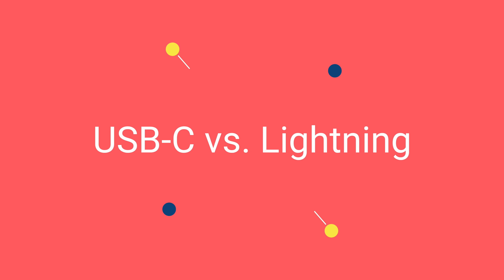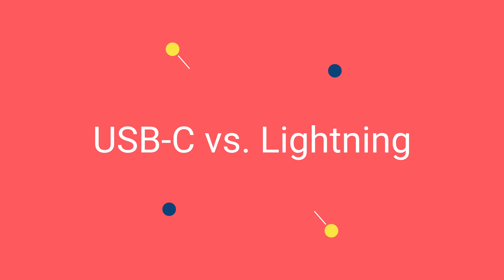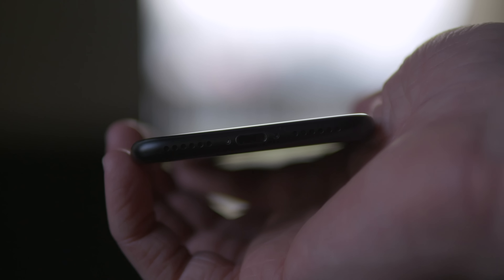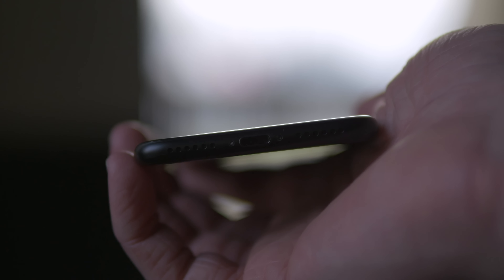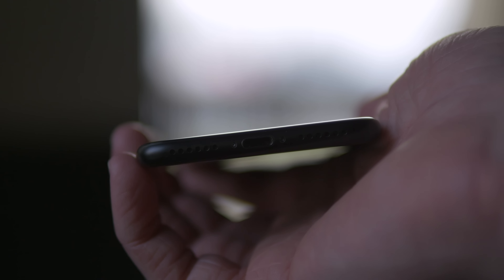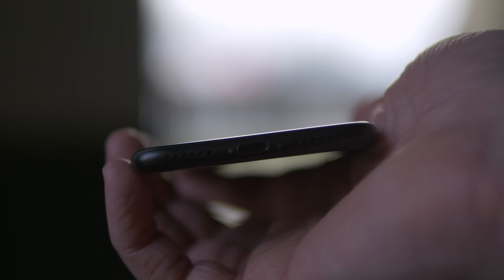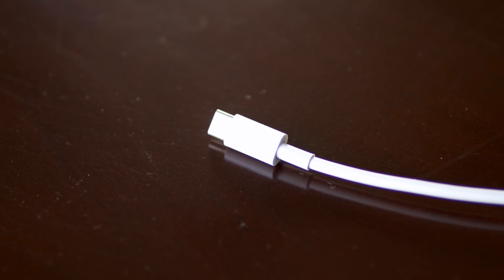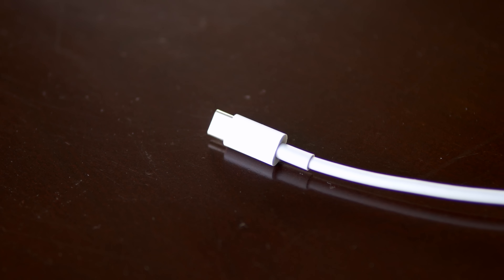Lightning or USB-C?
With rumors that either port could be landing on the next generation iPhone, it was time to have a discussion about both.